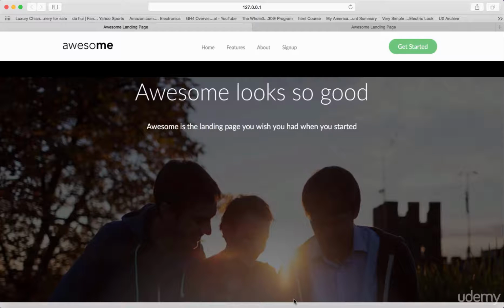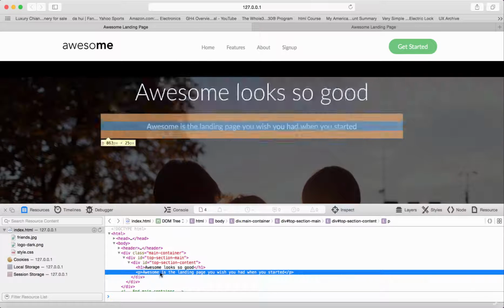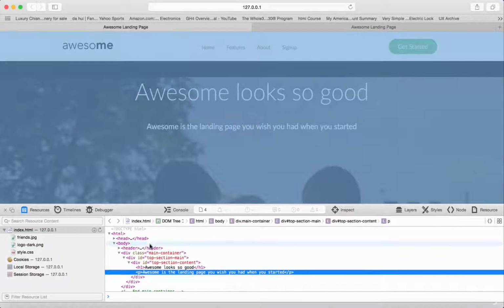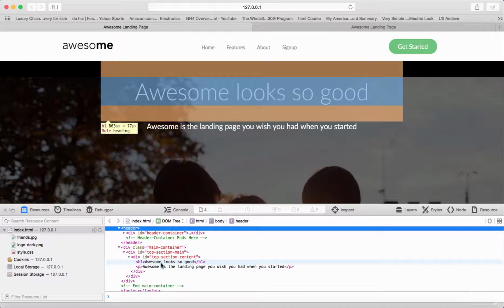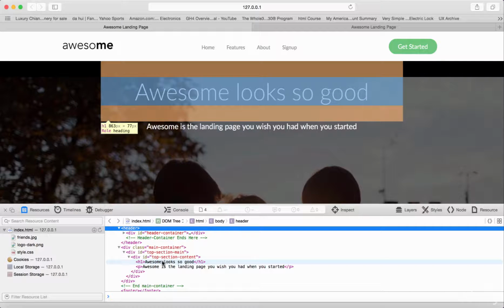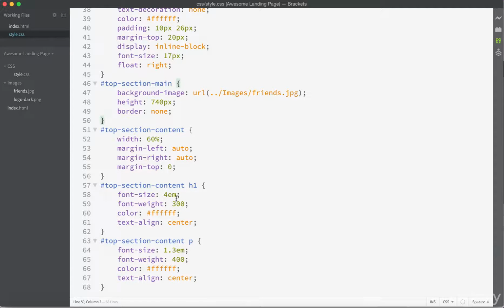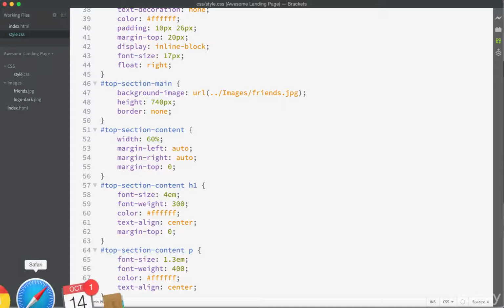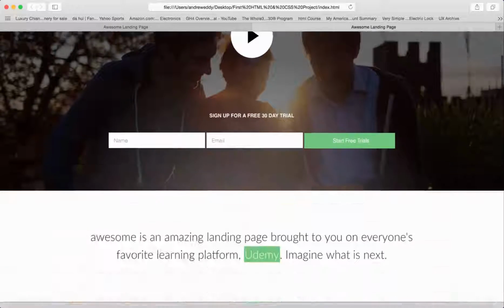30 CHALLENGE Solution